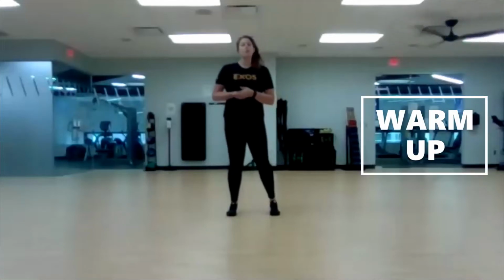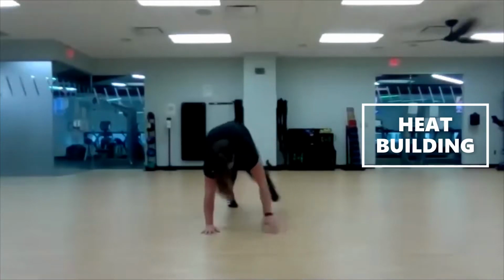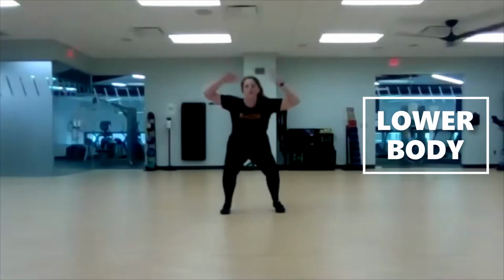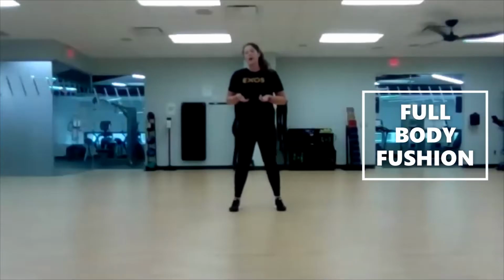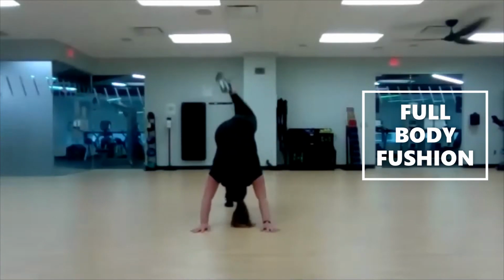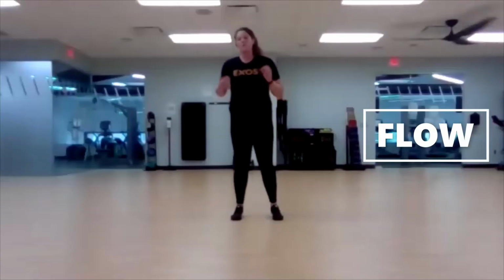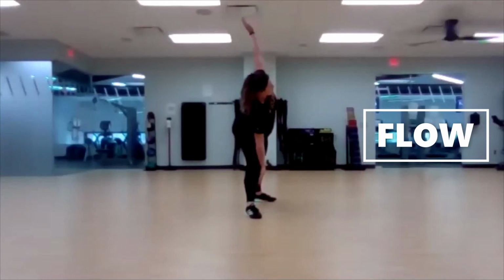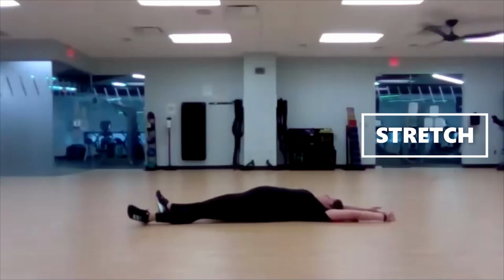PiYo 6.21.2021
PiYo combines Pilates and Yoga moves to give you a GREAT workout!